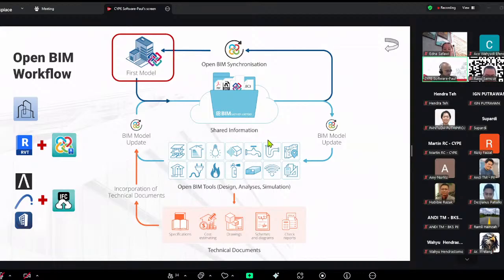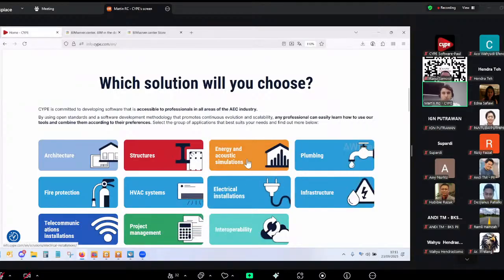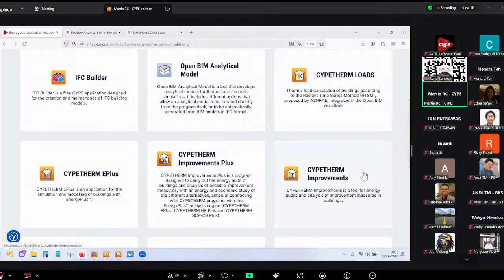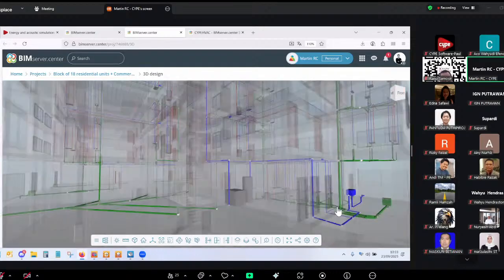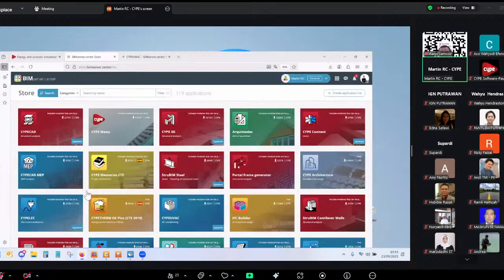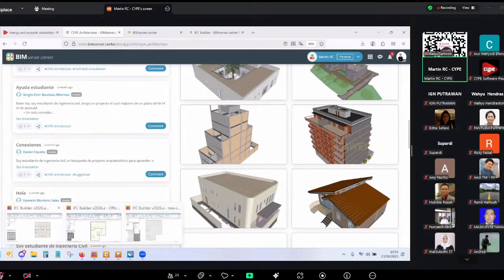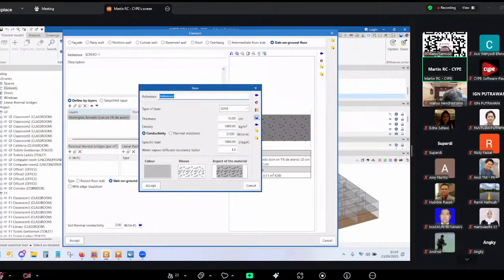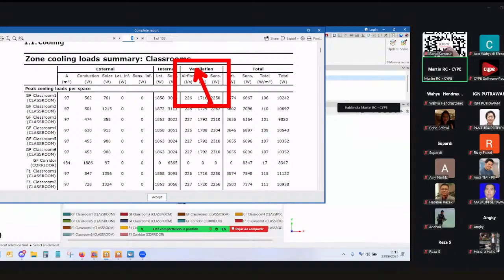BIM WORKSHOP BIM FOR ENERGY BUILDING